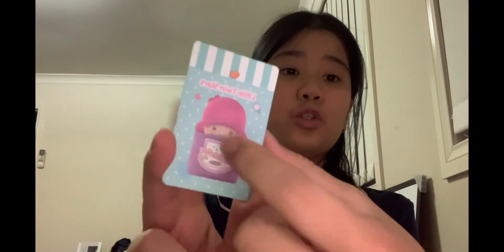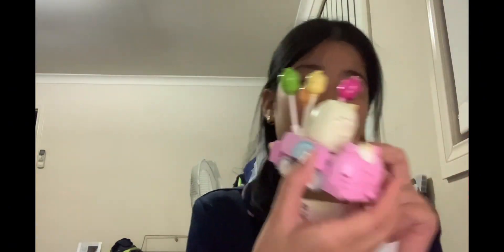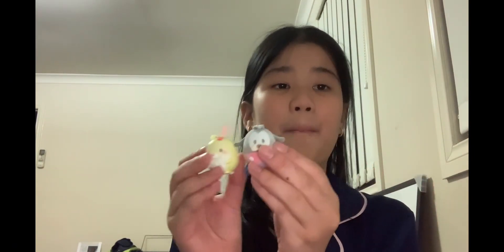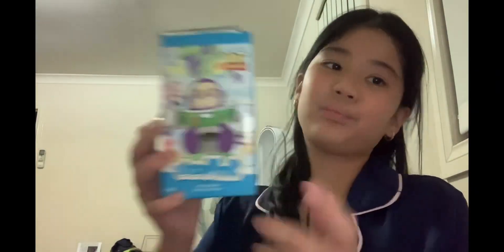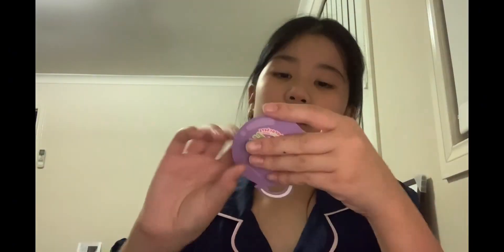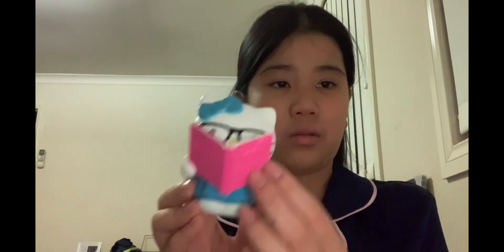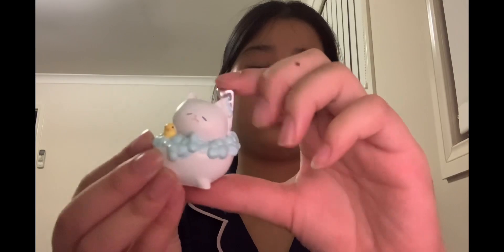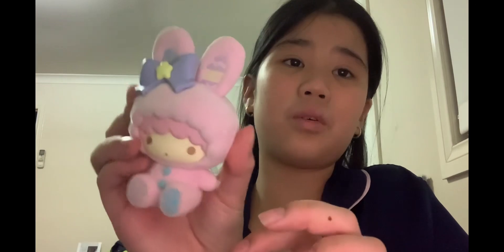MY MYSTERY TOY FIGURES COLLECTION!!!